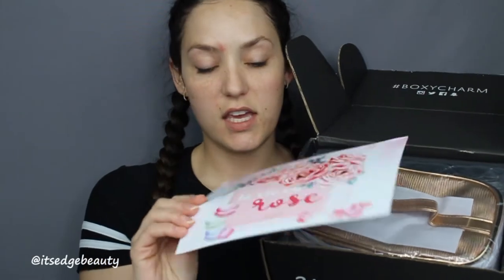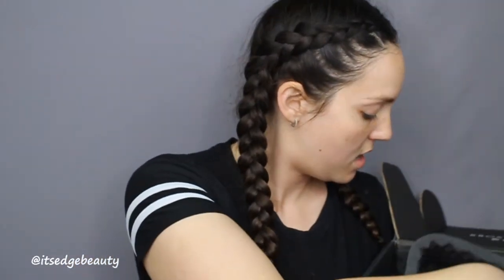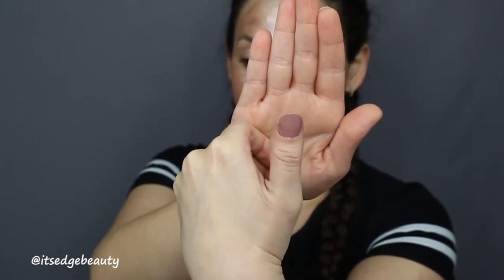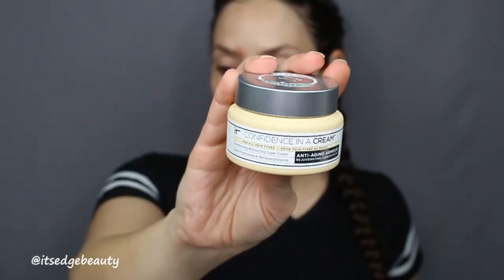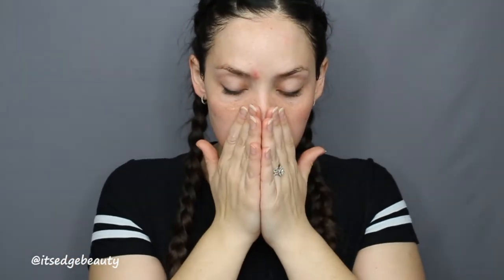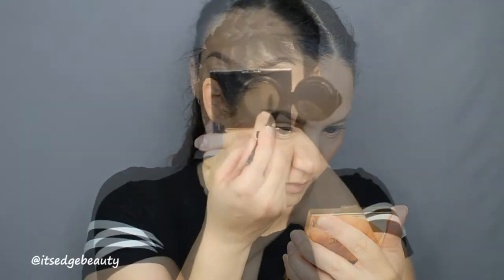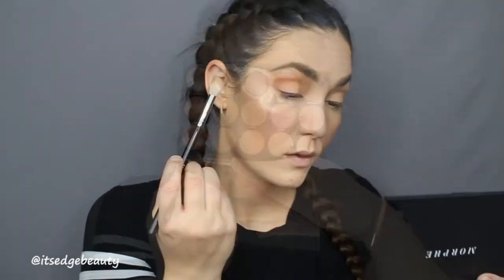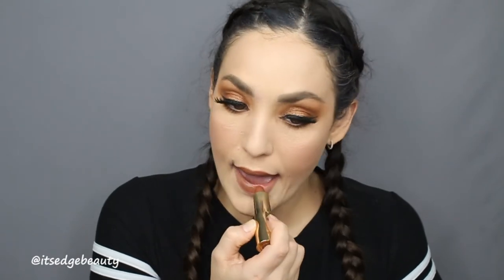MARCH 2019 BOXYLUXE BOXYCHARM UNBOXING & TRY-ON | (ALMOST) FULL FACE OF BOXYCHARM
Hello Everyone! This video is an unboxing and try-on of the March 2019 Boxyluxe from Boxycharm. This box had SO many products and a lot of them I can tell are going to make it into my next favorite video.

PRODUCTS USED/DISCUSSED:
Wander Beauty Lift off and Purifiying Brightening Peel-off Mask
Deborah Lipman Two Piece Nail Polish set
Limited Edition Trunk Bag
IT Cosmetics Confidence in a Cream Anti-Aging Cream
(NOT SHOWN: Maybelline Fit Me Dewy & Smooth Foundation, NARS Natural Radiant Long Wear Foundation, Too Face Born This Way Sculpting Concealer, Maybelline Fit Me Loose Finishing Powder )
CoverFX Perfector Face Palette (Contour, Finishing Powder, Blush, Gold Highlighter)
Moda Two Piece Powder & Soft Glow Brush Kit
Iconic London Sculpt & Boost Eyebrow Cushion
Morphe 15N Night Master Eyeshadow Palette
Duo Brush-on Lash Adhesive with Vitamins
Lilly Lashes Limited Edition Faux Mink Lashes in Gaia
Becca Ultimate Lipstick in Taupe

TOOLS USED:
Moda Powder Brush
Moda Soft Glow Brush
Morphe M510
Sigma ???
Morphe M511
Morphe R39
MAC242
Morphe R41 (super small shader brush)
Luxie 141
BH Cosmetics Small Crease Brush
BH Cosmetics Flat Shader Brush